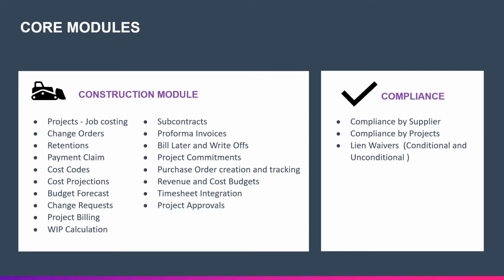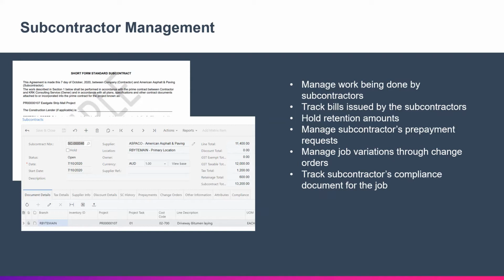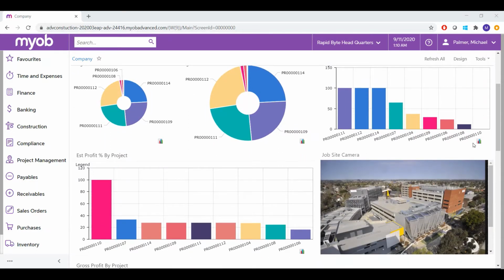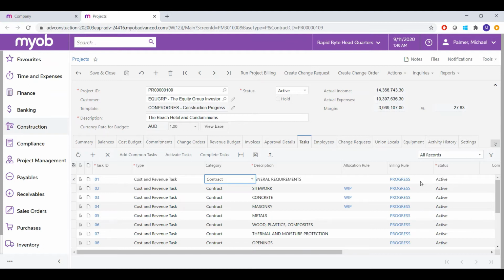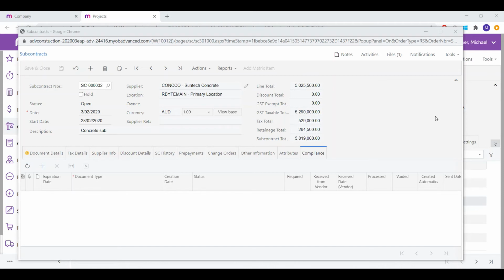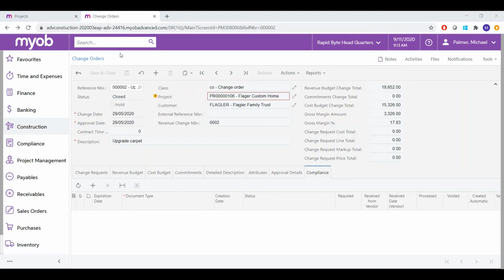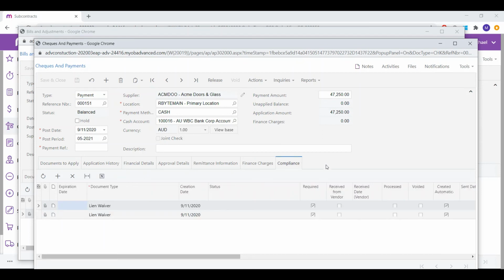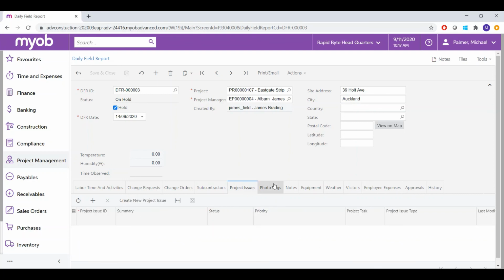MYOB Construction Edition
Overview of MYOB Advanced Construction Edition